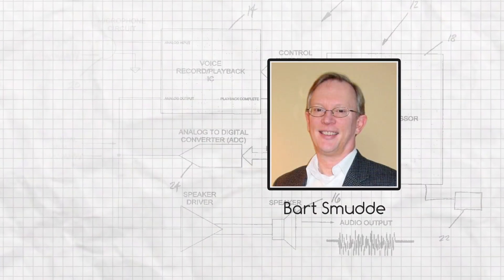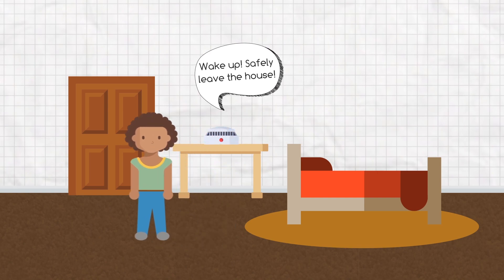Invention Dimension: Step 2 Understanding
Learn about how researching and understanding your problem is an important step in the invention process. Hear advice from industrial designers, other kid inventors and experts from different industries and companies.